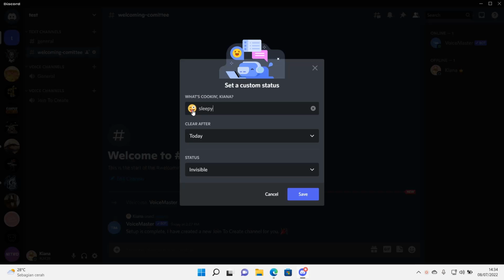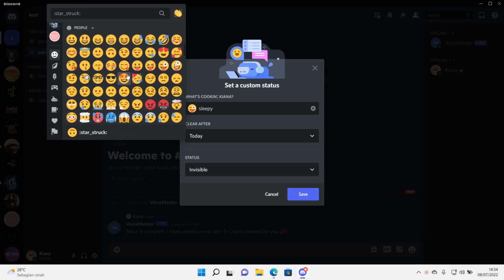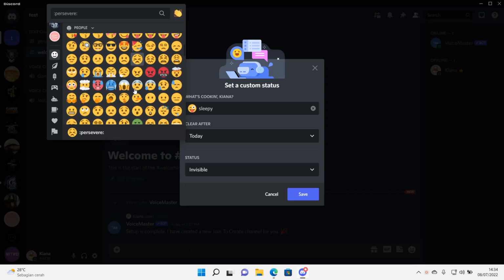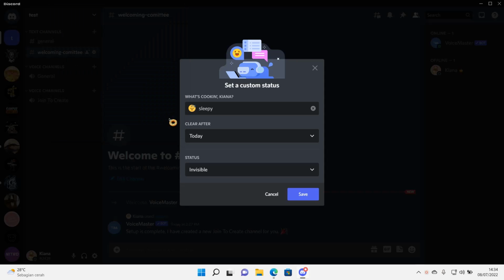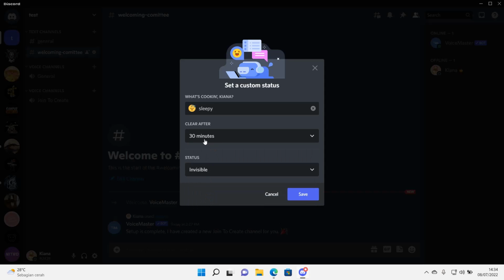How To Set A Custom Status On Discord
Set a custom status on Discord by watching this tutorial.